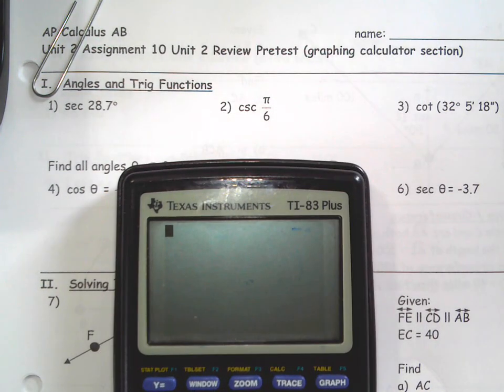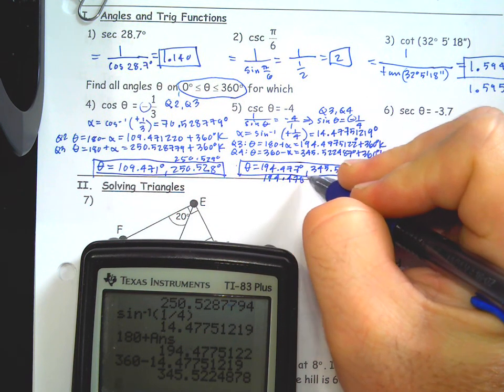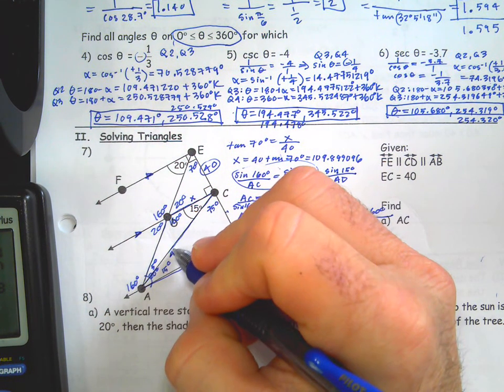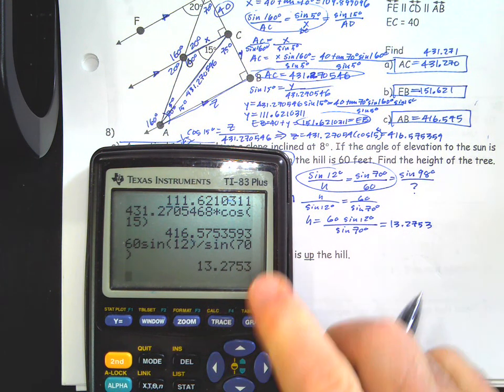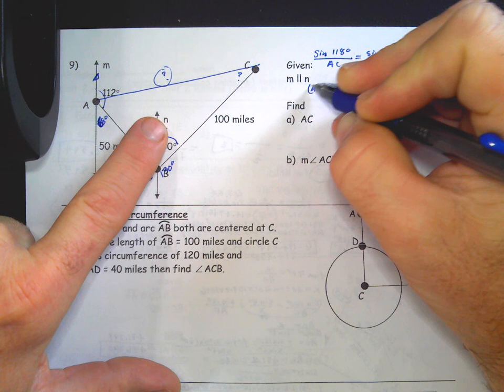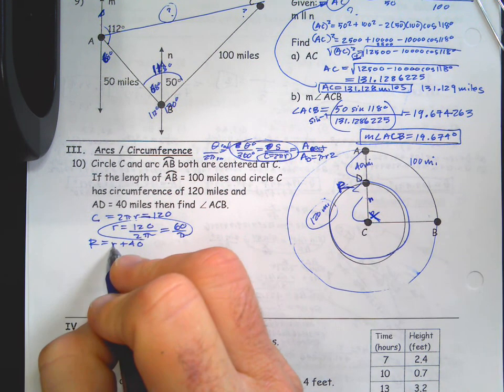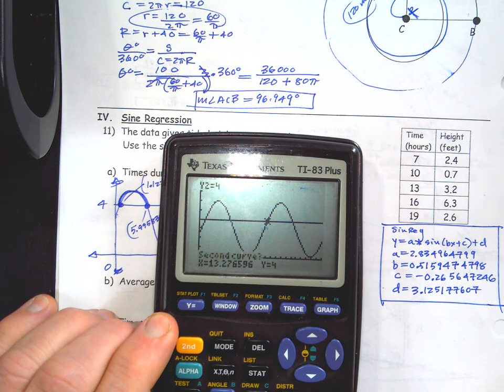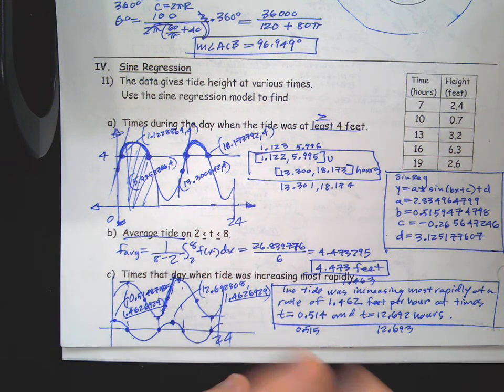AP Calculus AB 2-10 office hours Pretest Graphing Calculator